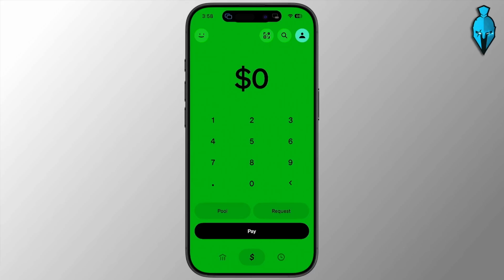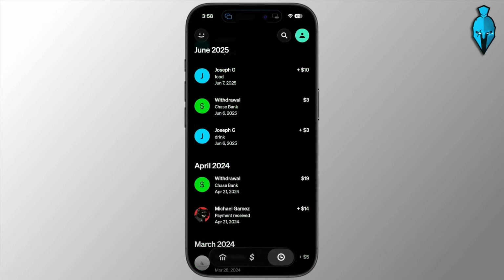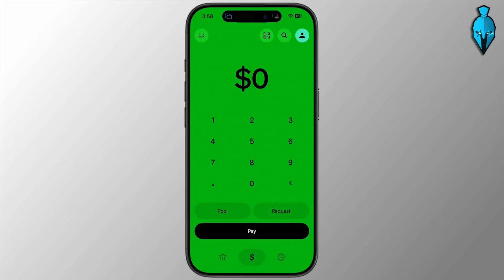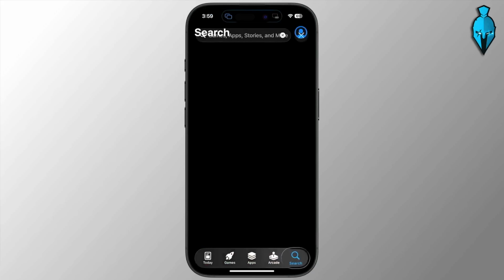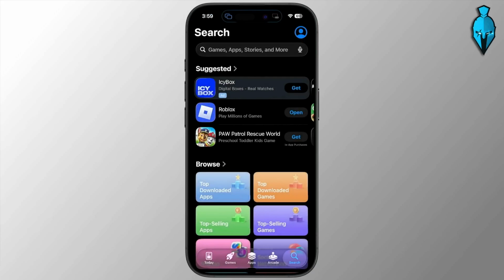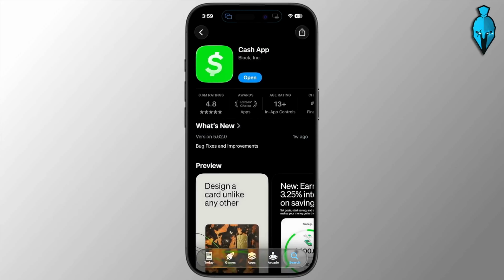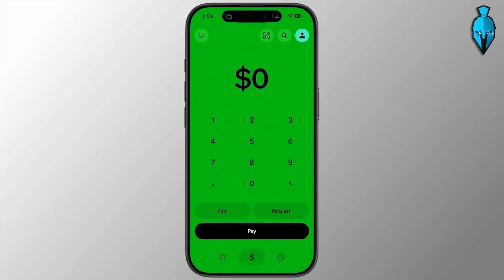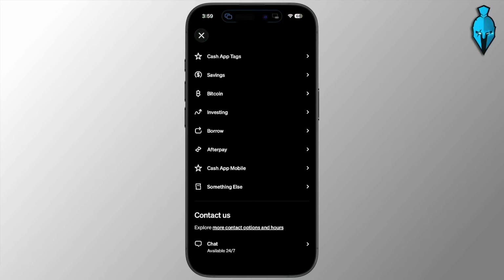Cash App Payment Pending Fix - Full Guide